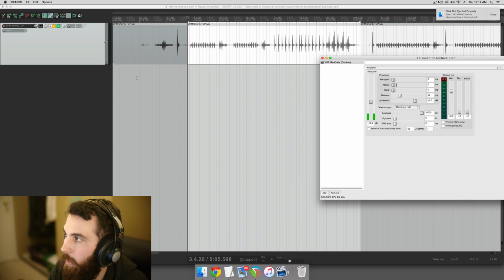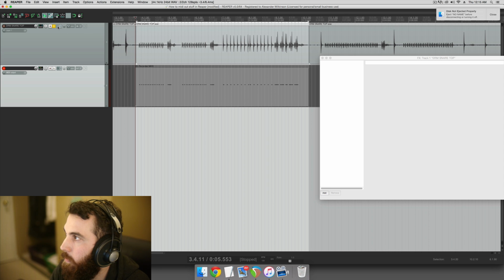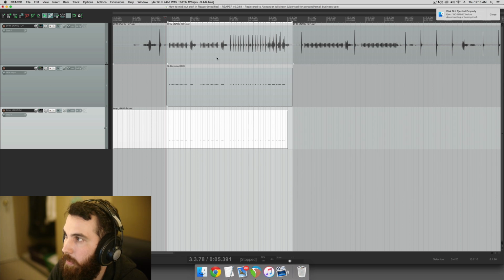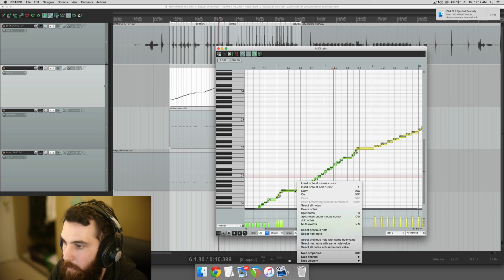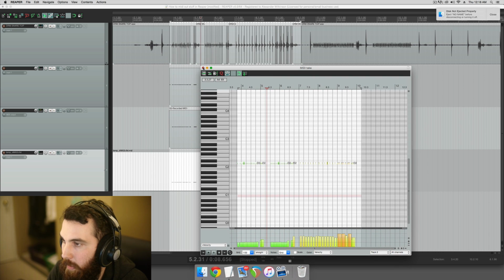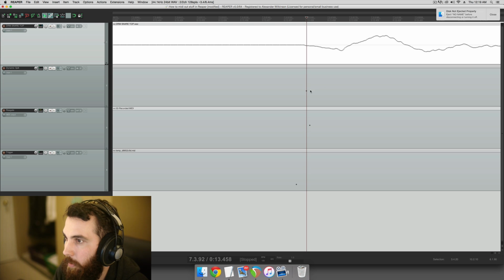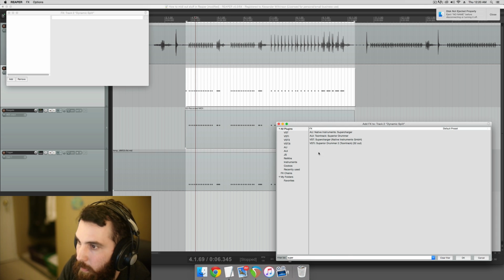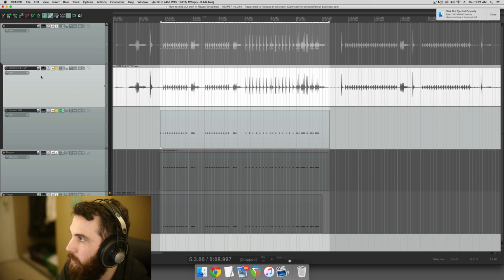How to Extract Midi From Recorded Drums for Sampling OR DIE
Alex demonstrates how to get midi data out of recorded drum tracks for all your sample replacement needs!

As an added bonus he shows you a lil somethin’ somethin’ about track grouping parameters in Reaper as well.